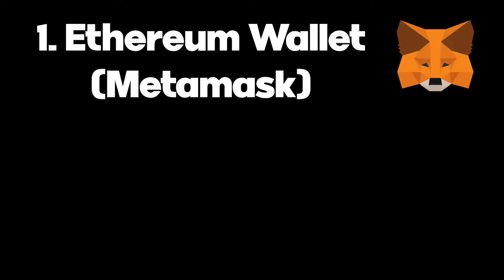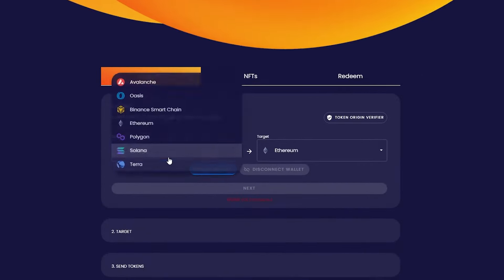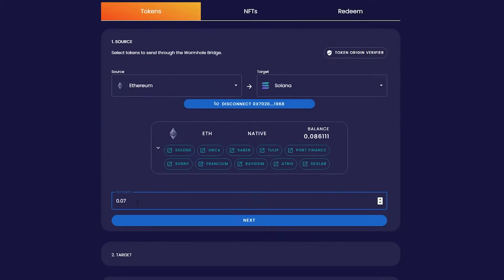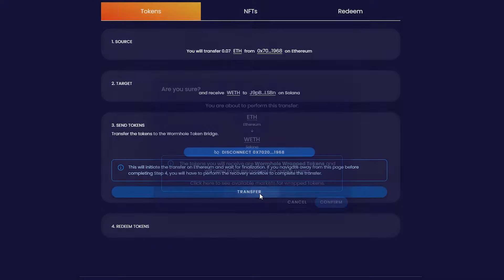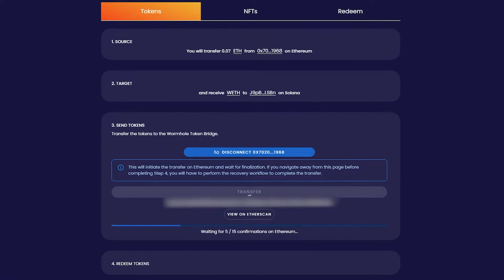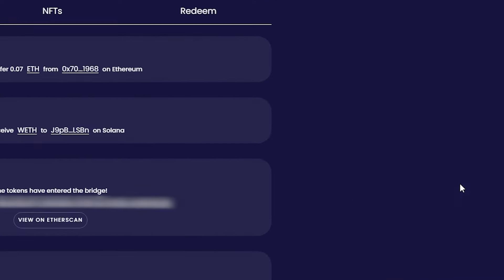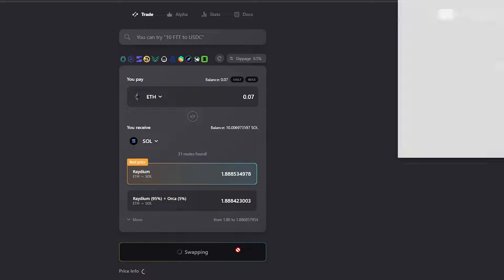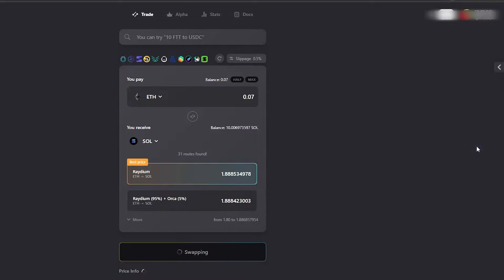How to Move Ethereum to Solana Wallet in 45 Seconds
**MAKE SURE YOU HAVE SOLANA IN YOUR PHANTOM WALLET FOR TX FEES**
If you have any problems with this process, please visit the wormhole discord

- To Convert Wrapped ETH to SOL

*4/1/23 Edit - Welcome DeGods to Eth :)
In this video, I will teach you how to bridge Ethereum to Solana. Or How to move Ethereum to Solana. Or How to Convert Ethereum to Solana. Or even how to swap Ethereum to Solana. I mean, these are all of the same thing but, it's answering all of these questions anyways right?